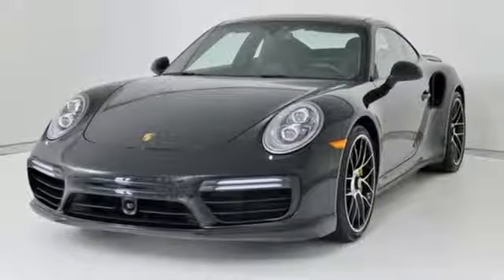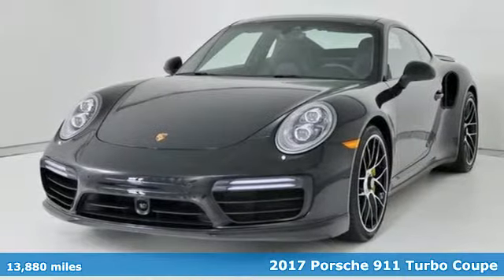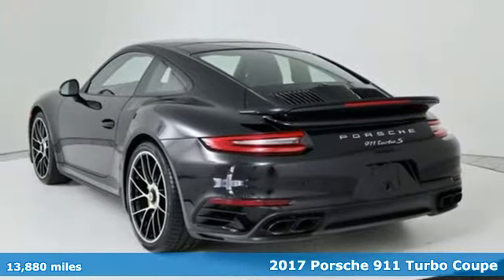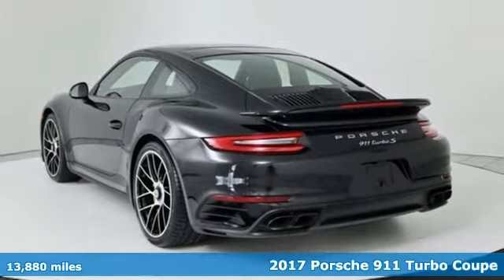Used 2017 Porsche 911 Silver Spring MD Washington DC, MD P90176A - SOLD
Year: 2017
Make: Porsche
Model: 911
Trim: Turbo S
Engine: 3.8L 6-Cylinder
Transmission: 7-Speed Porsche Doppelkupplung (PDK)
Color: Black
Interior: Black
Mileage: 13880
Stock #: P90176A
VIN: WP0AD2A96HS166895
JUST ARRIVED. PENDING INSPECTION. Certified Pre Owned(until11/22/22 and unlimited miles!) 2017 911 Turbo S Coupe! Finished in Black over Black with Adaptive Cruise Control, Front Axle Lift, Burmester Stereo, Lane Change assist and a lot more!brbrClean CARFAX. Recent Arrival!brAwards:br * 2017 KBB.com 10 Most Awarded Brands * 2017 KBB.com Best Resale Value Awards * 2017 KBB.com Brand Image Awards *Your additional costs are sales tax, tag and title fees for the state in which the vehicle will be registered, any dealer-installed options (if applicable) and a $299 dealer processing fee (not required by law). Prices are subject to change, and prior sales are excluded from these offers. While every reasonable effort is made to ensure the accuracy of this information, we are not responsible for any errors or omissions contained on these pages. Please verify any information in question with the dealer.

Address:
3141 Automobile Boulevard